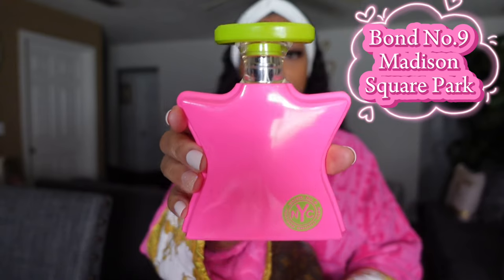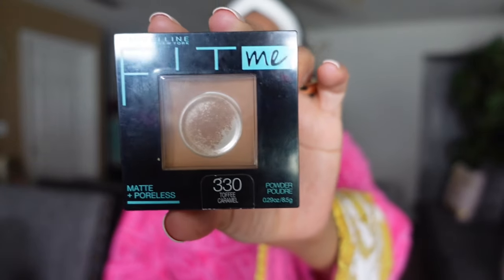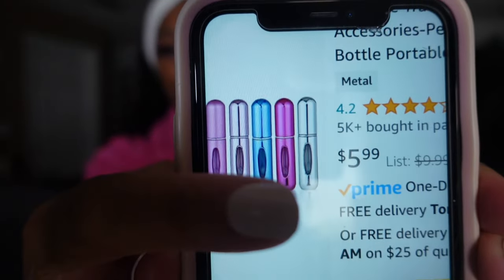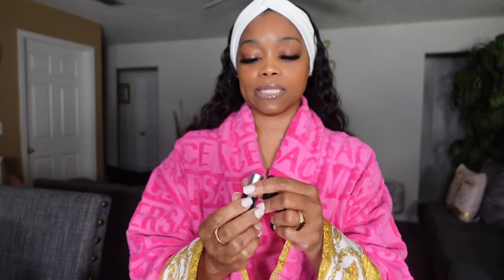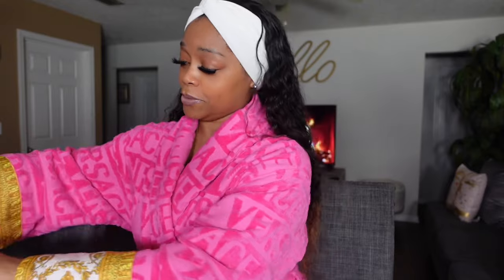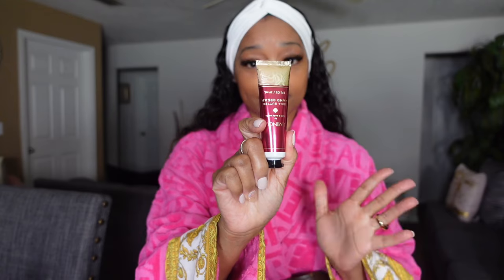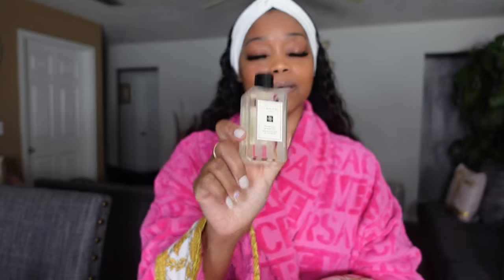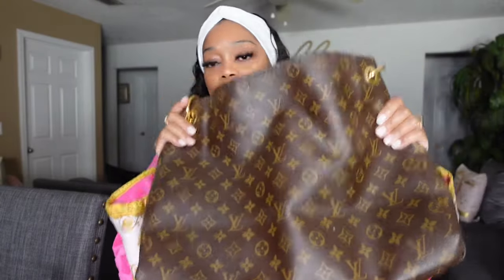WHAT’S IN MY PURSE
Hey Cousins

On today’s episode I’m talking about what’s in my bag/purse I’m super excited we’re doing such a fun video.Tell me some of the items that you have in your bag/purse I’m being nosy 😂Don’t forget to LIKE,COMMENT and SUBSCRIBE ..peace✌🏽out cousins…

Makeup sponge